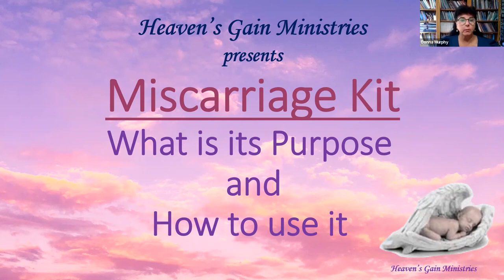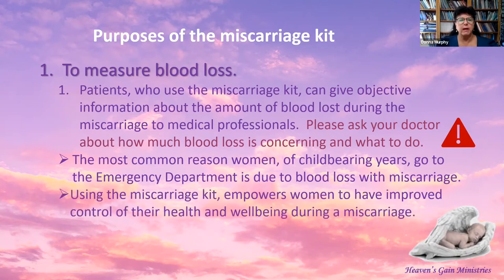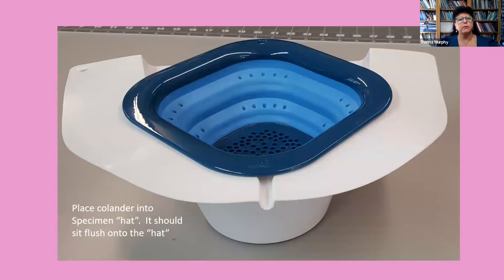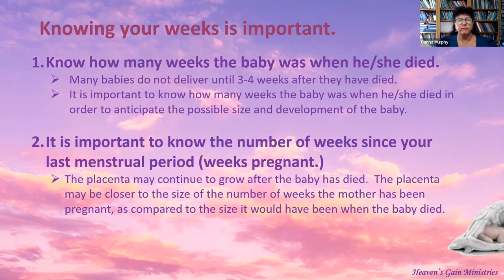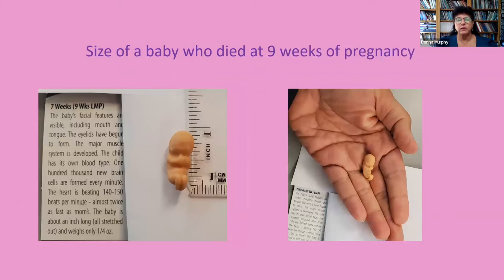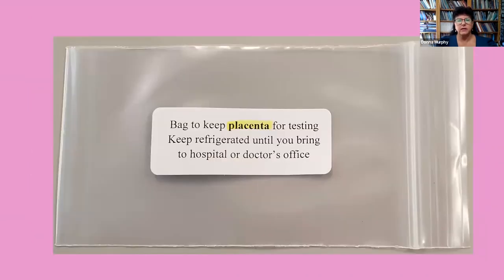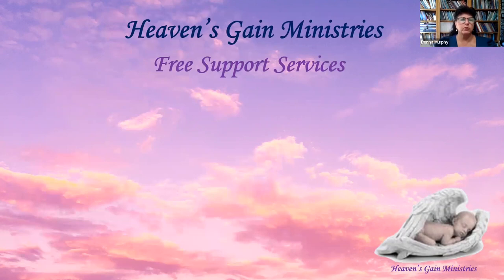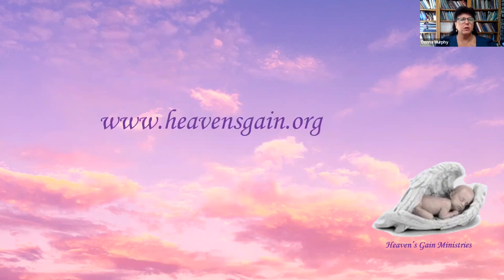Miscarriage Kit: purpose and use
This video describes how to use a miscarriage kit after being told that your baby has no heartbeat.  The video describes how to find the baby, how to measure blood loss, and how to find the placenta.  The miscarriage kit is available from Heaven's Gain Ministries.